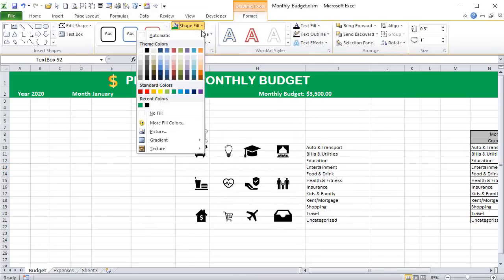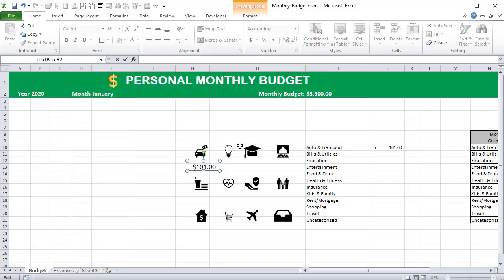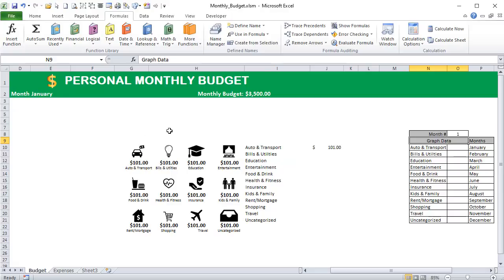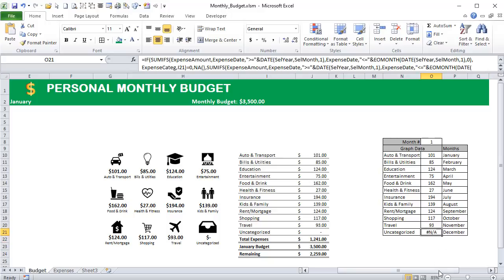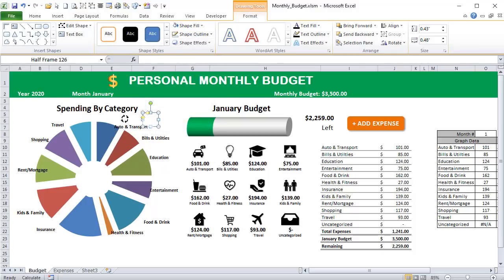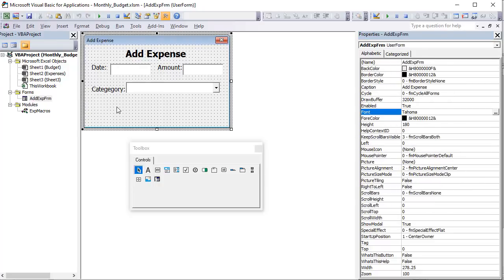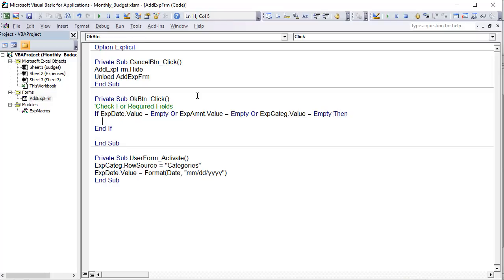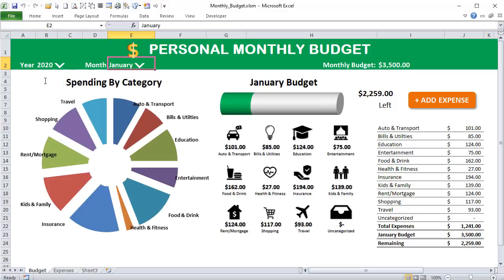Personal Monthly Budget In Excel From Scratch With Charts & VBA [Free Download]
Build a personal monthly budget in Excel from scratch, with live charts and a pop-up month and year selector.

In this training, you'll set a monthly budget and total your expenses across 12 categories, with a donut chart of spending and a cylinder chart comparing expenses to your budget. You'll also build a semi-transparent, shape-based pop-up menu for picking the month and year, plus an Add Expense userform.

⏱ TIMESTAMPS:
0:00 – Introduction
2:35 – Worksheet Design
50:03 – Cancel Click Button
52:49 – Click Okay Button
56:21 – Add Expense
57:08 – Show or Hide your Selection
59:36 – Selection Change Event Worksheet
1:00:45 – Select Year
1:01:10 – Select Month

Randy Austin